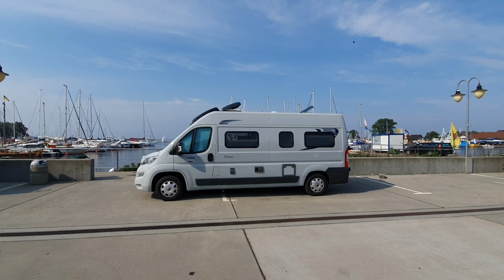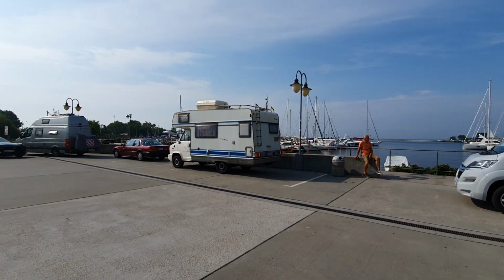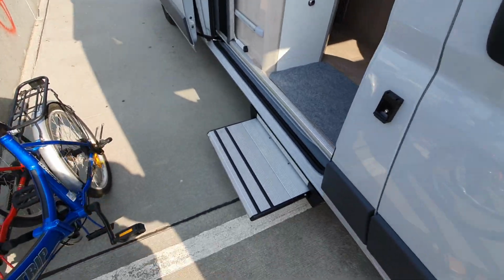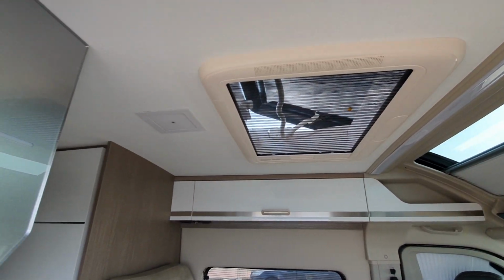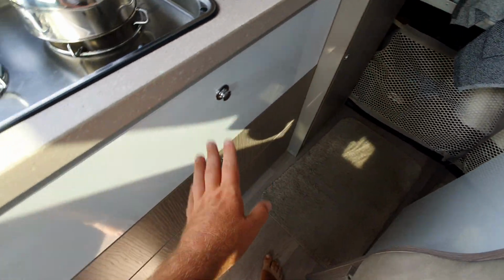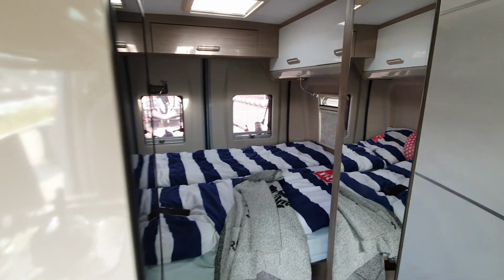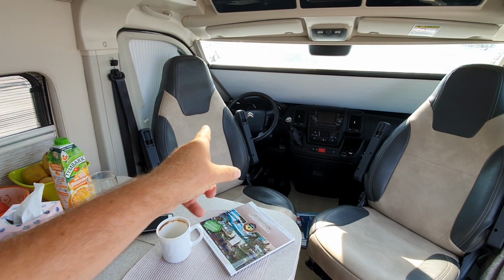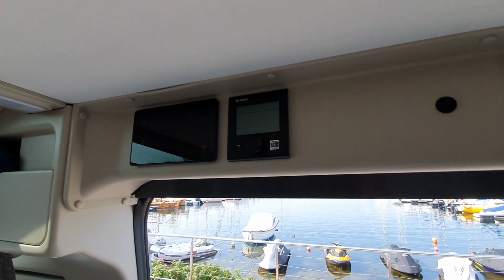Campervan tour. Chausson V594 Premium Roadline.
This campervan tour is of the Chausson V594 Premium Roadline belonging to Justyna and Staszek who I met at the port in Jastarnia, Poland where I was also parked.  They have owned this campervan for a couple of years, buying it nearly new - which is probably the best way to get a campervan.  Here I show you this van at the port in Jastarnia, Poland which I visited in July 2021.